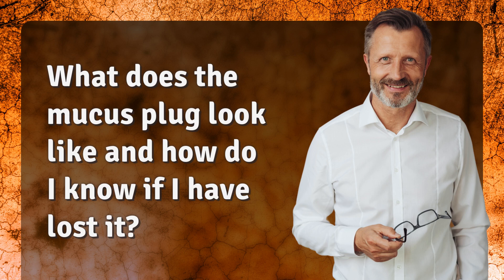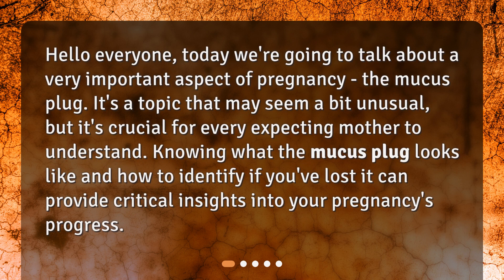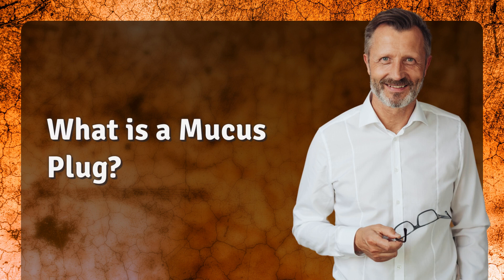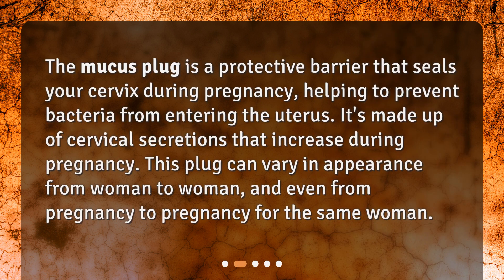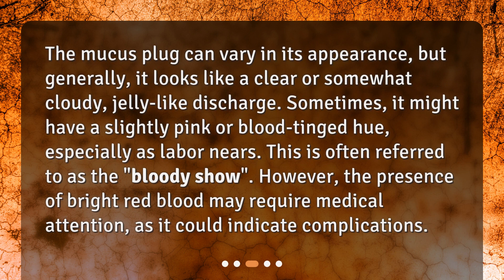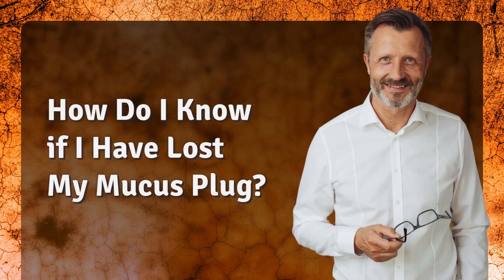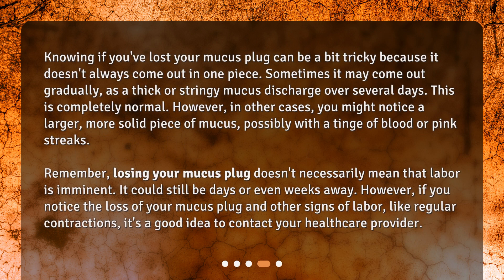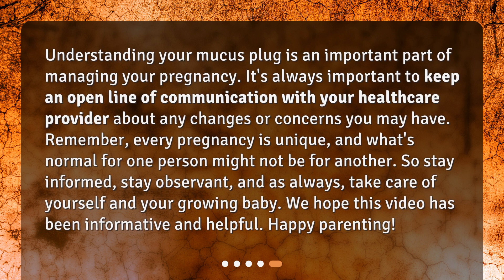What does the mucus plug look like and how do I know if I have lost it?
Understanding the Mucus Plug: What it Looks Like and How to Know if You've Lost It • Curious about the mucus plug? Watch this video to learn what it looks like and how to know if you've lost it. This knowledge is crucial for expecting mothers to understand their pregnancy's progress. Don't miss out on this important information!

00:00 • What does the mucus plug look like and how do I know if I have lost it?
00:26 • What is a Mucus Plug?
00:49 • What does the Mucus Plug Look Like?
01:17 • How Do I Know if I Have Lost My Mucus Plug?